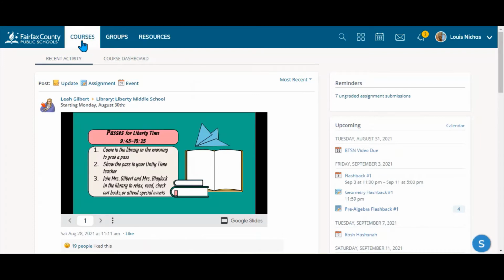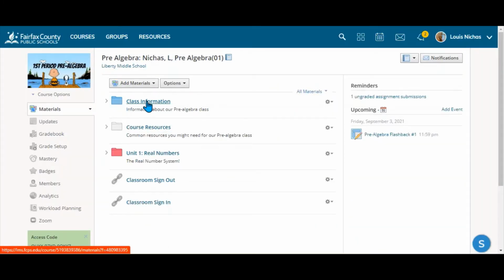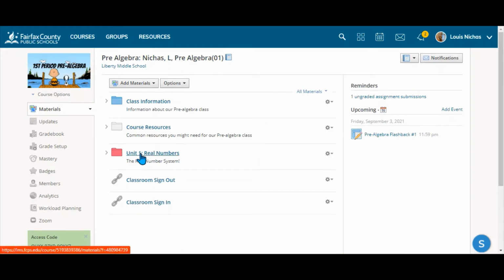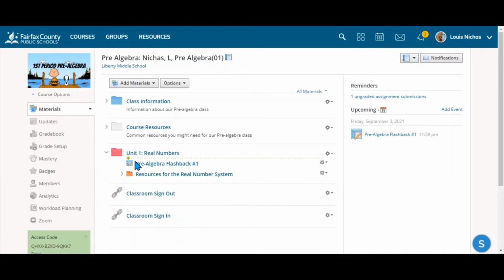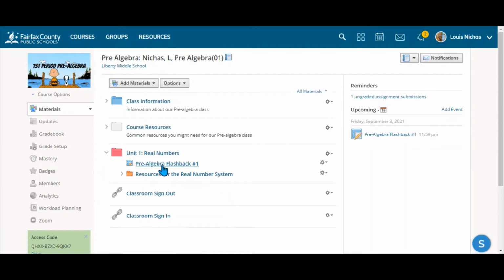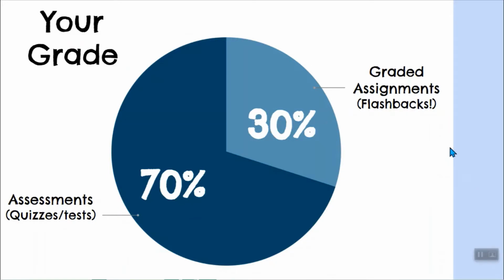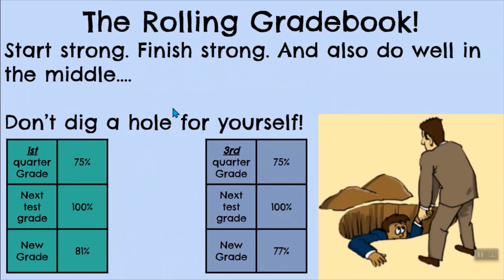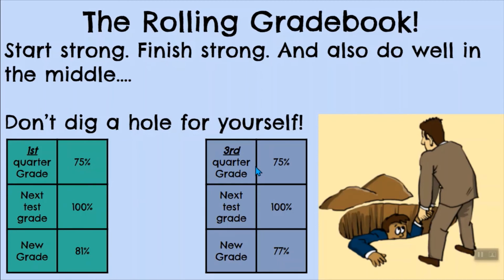Back to School Night